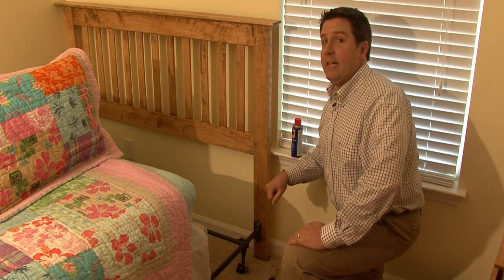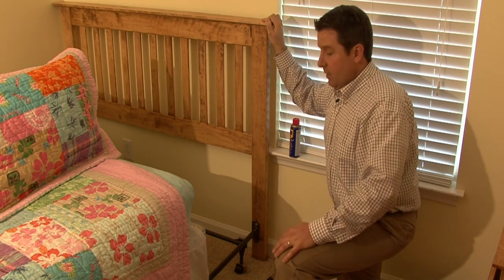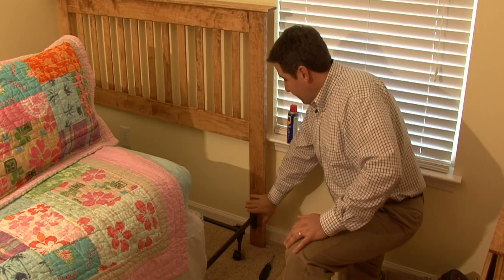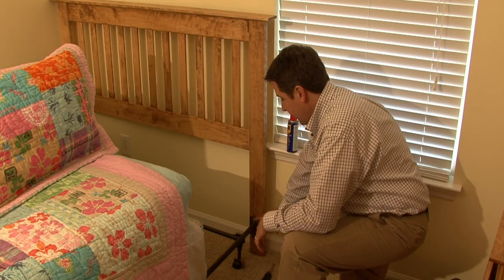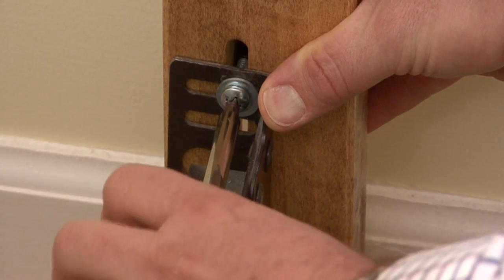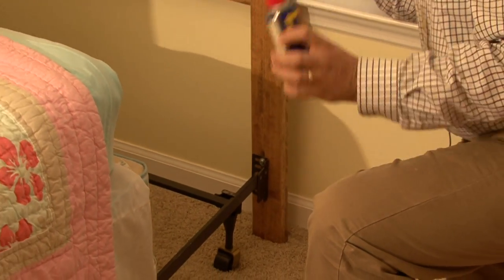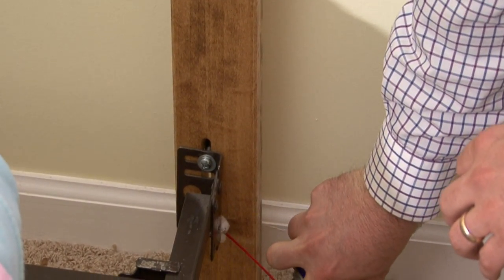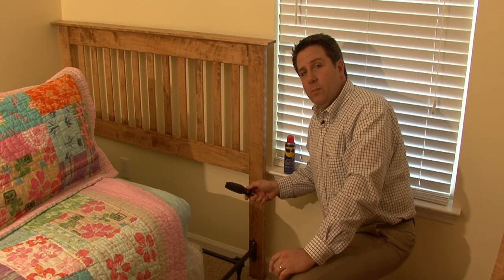Home Improvement & Maintenance : How to Tighten a Headboard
The main reason a headboard might come loose is when the bolts that hold the headboard to the frame are coming loose. Use a screwdriver and a wrench to tighten a headboard to a bed frame with help from a remodeling specialist in this free video on headboards.